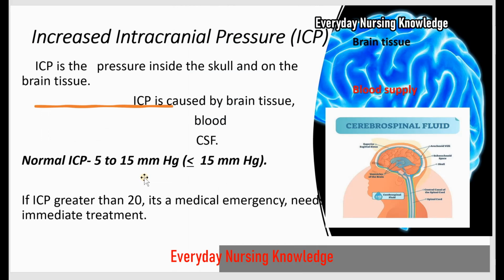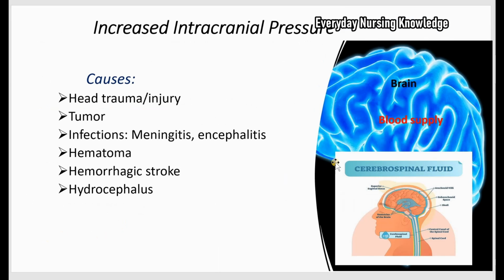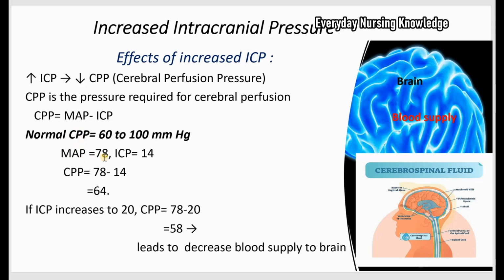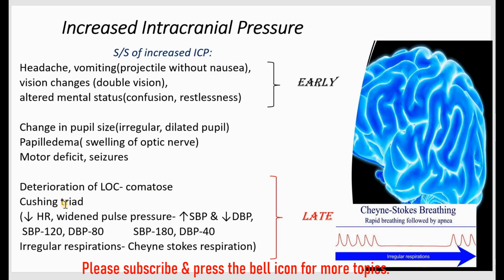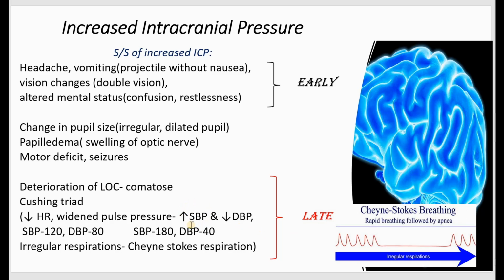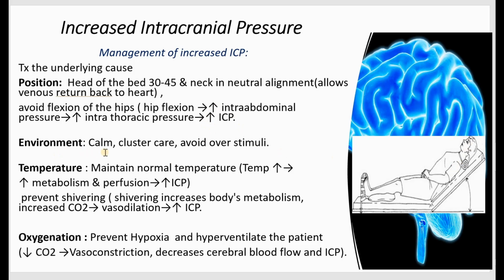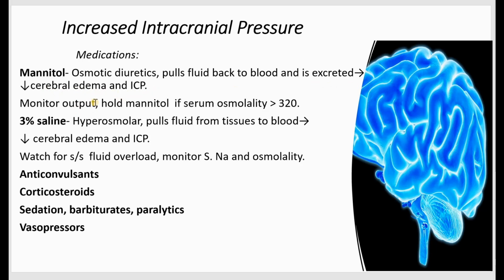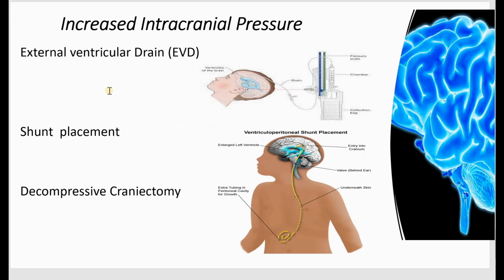Learn about increased Intra Cranial Pressure I Day-42 I Everyday Nursing Knowledge